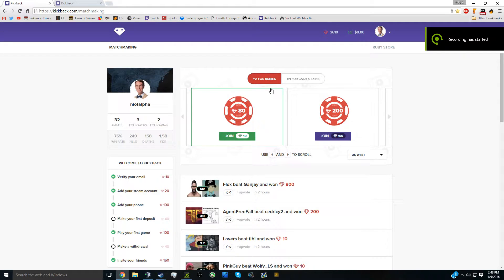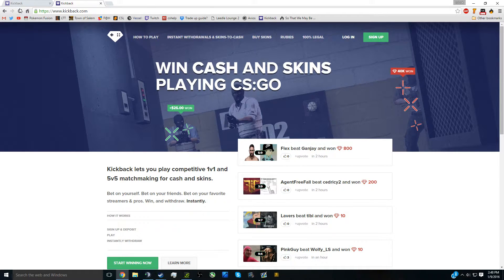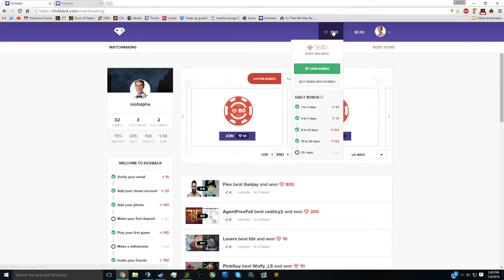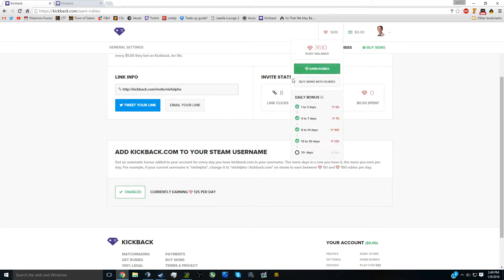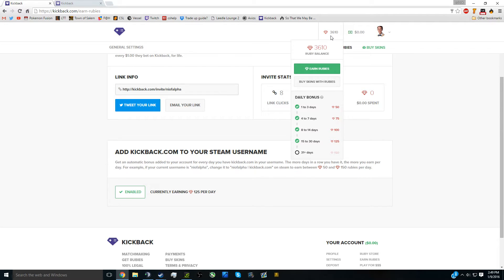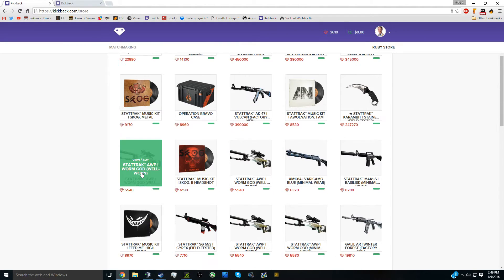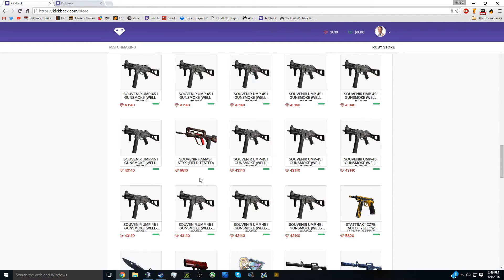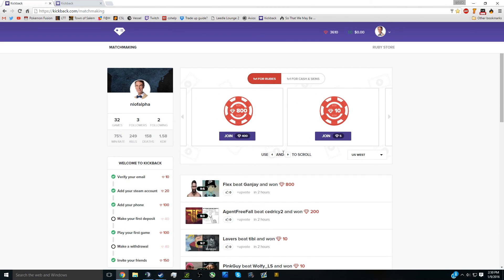How to get FREE Skins in CSGO - WORKING 2017 - No Survey or Download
I show you guys how to get free Skins in CSGO. Using this method you can get lots of skins, which you can sell or use to get games.

Is the link.